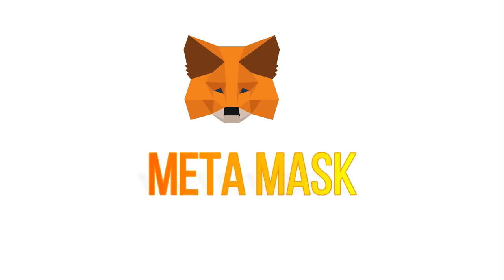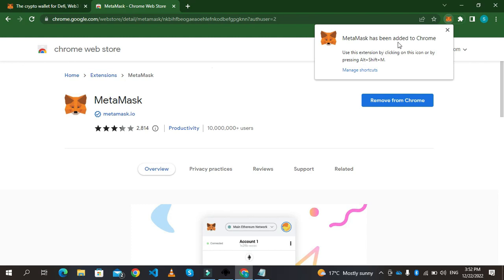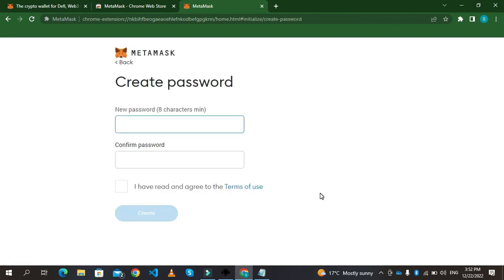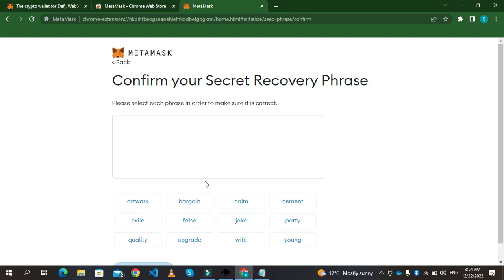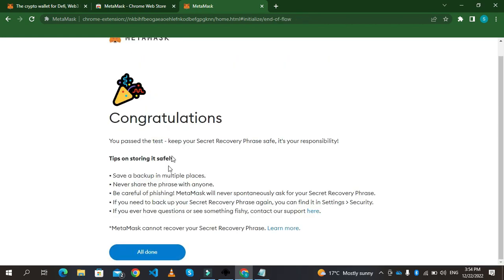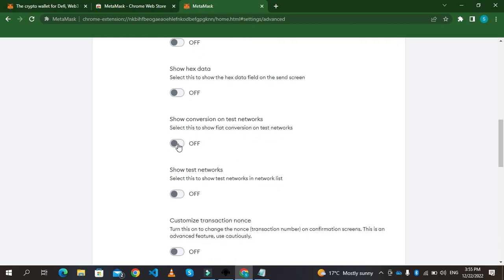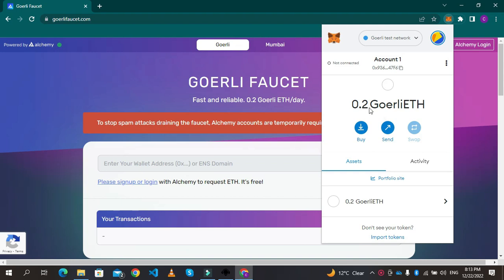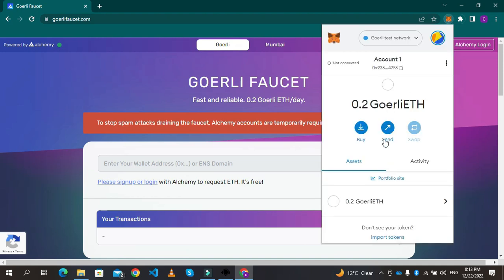Lecture 4 - MetaMask - Ethereum Blockchain Development - Computics Technologies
Ethereum Blockchain Development - Lecture 4 - MetaMask - Computics Technologies

In this Video we will learn about metamask. how to install and use it. we will also learn how to buy a test ether.

Metamask provides the simplest yet most secure way to connect to blockchain-based applications. You are always in control when interacting on the new decenterlized web. It helps youwork on different ethereum blockchain platforms.